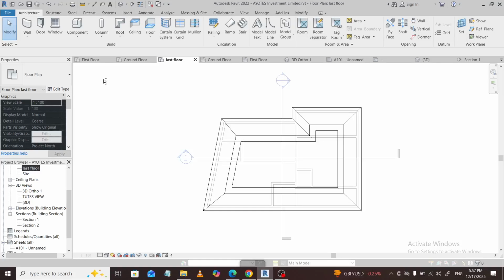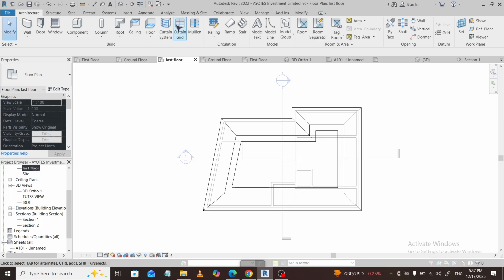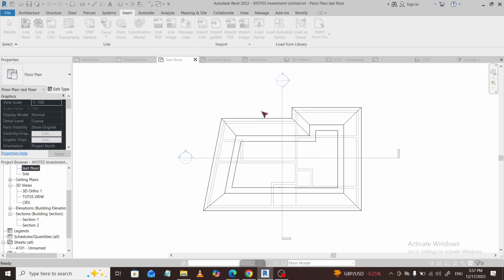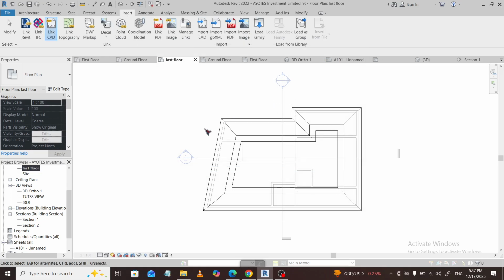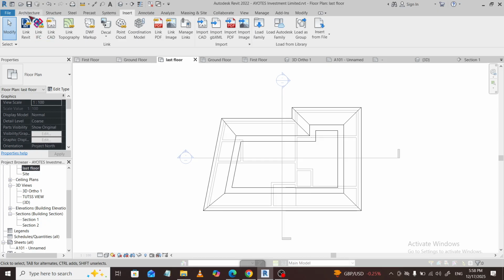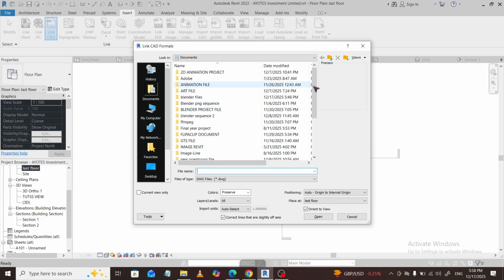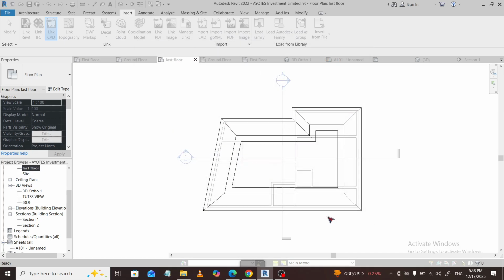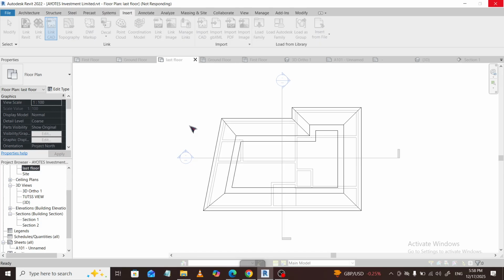How to Link CAD in Revit 2026 (Step by Step)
how to link CAD in Revit so you can use DWG files as references without bloating your model. In this tutorial, you’ll see how to link a CAD (DWG) file, choose the correct positioning options, and align it properly with your Revit project.

This step-by-step guide explains the difference between Link CAD vs Import CAD, how to control units and layers, and how to avoid common problems like scaling or misalignment issues. Perfect for beginners and professionals working on coordination, site plans, and background drawings.